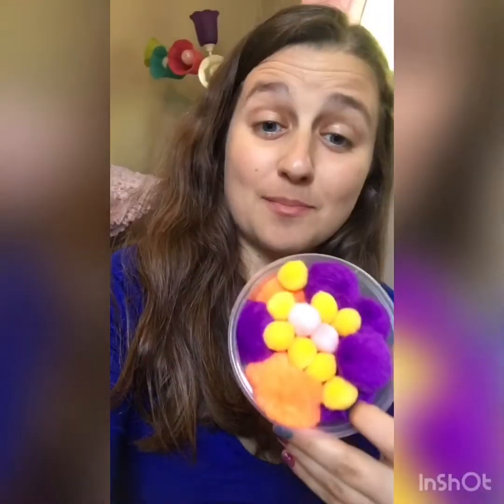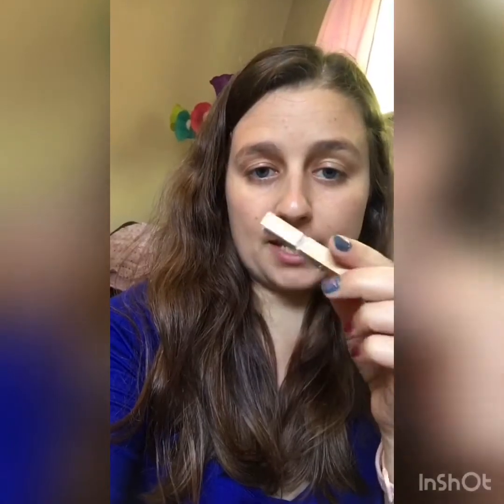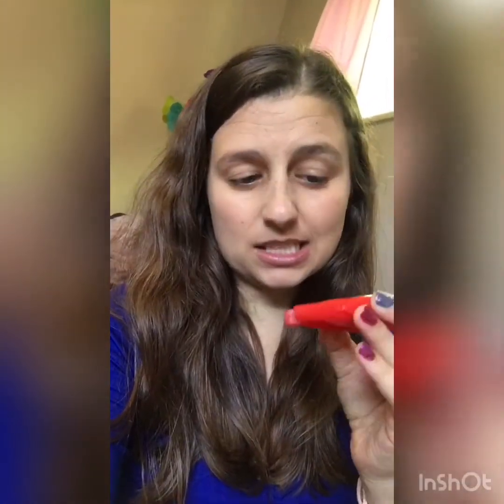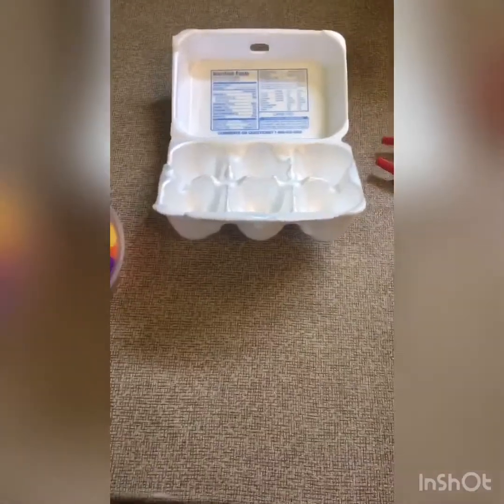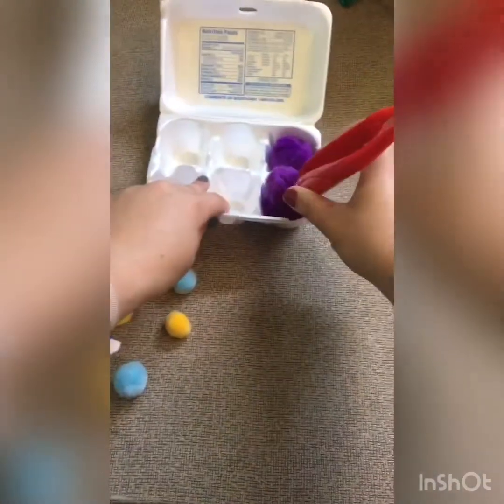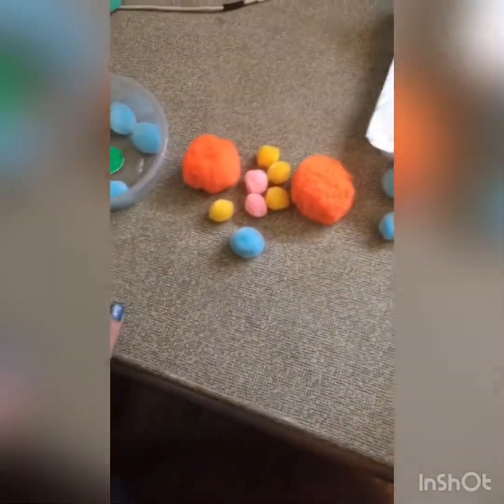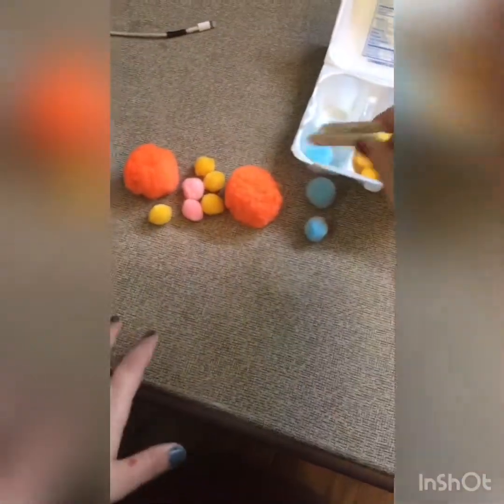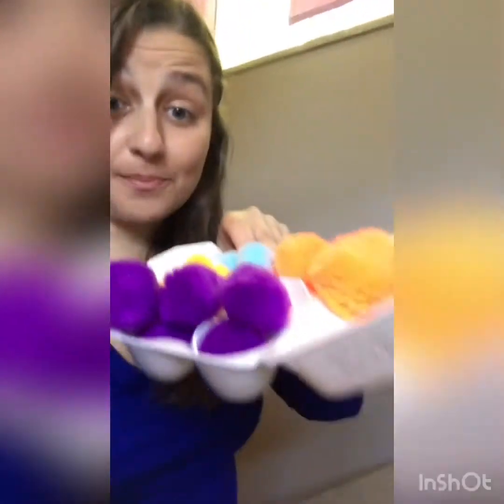Strengthening Game: Tweezers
A great way to get those fine motor muscles stronger, and work on “chomper fingers.” Have fun!